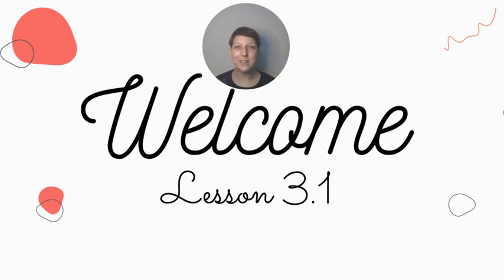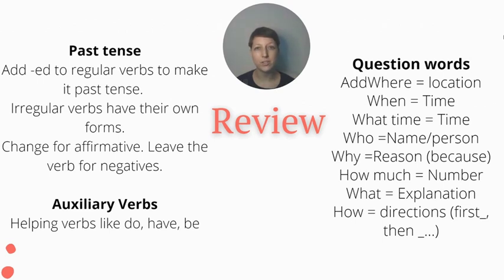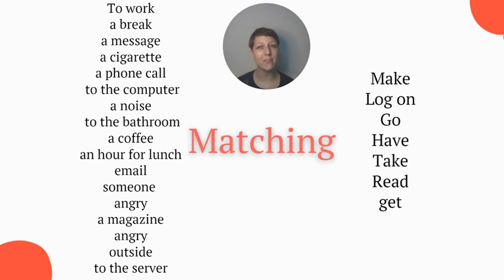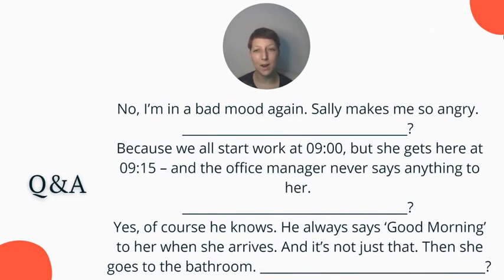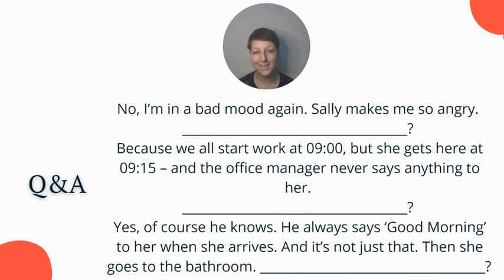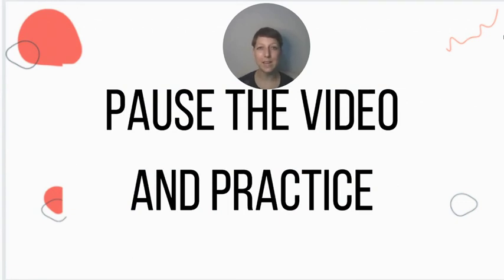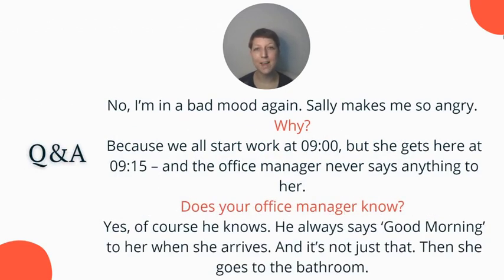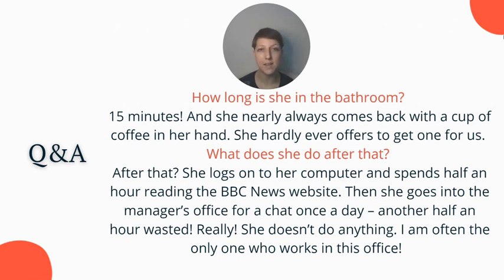Introduction to American Business - Q & A